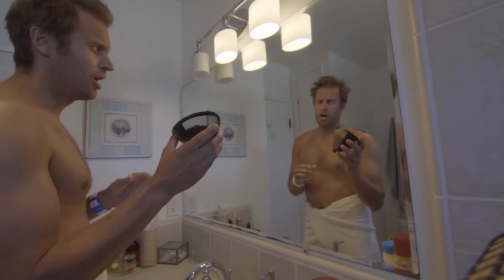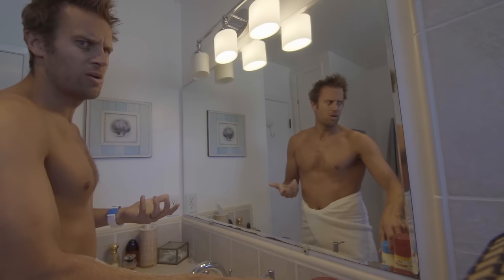Cody Townsend Ski Town Hair Down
The Ski Town Hair Down settles the score once and for all: Who has the best hair in skiing?